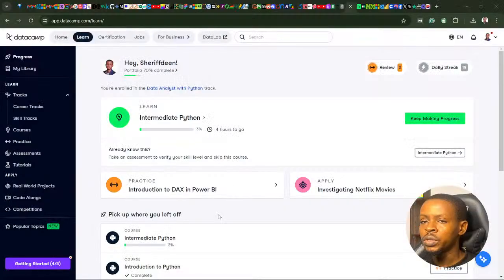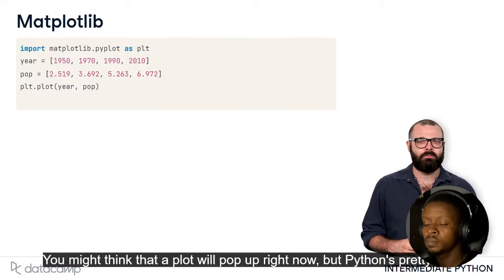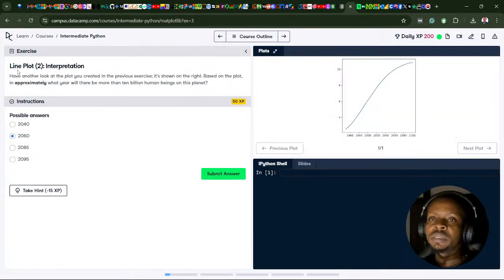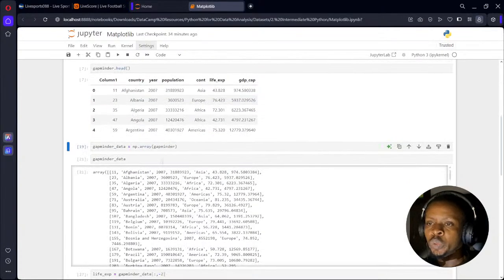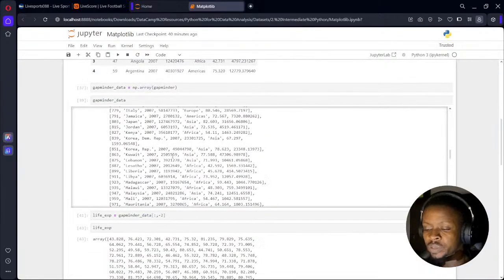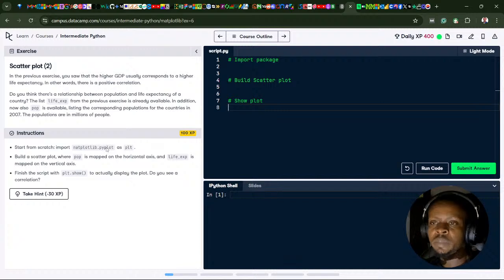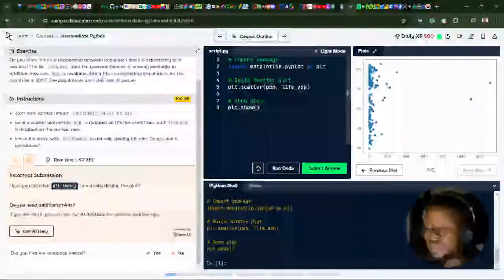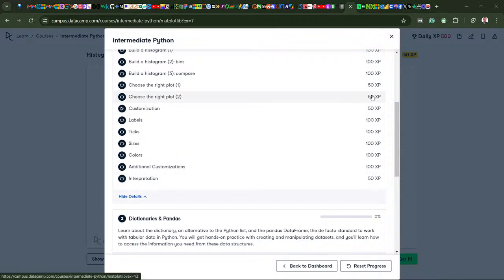Python for Data Analysis | Day 06 Python Data Visualization with Matplotlib | Beginners to Pro